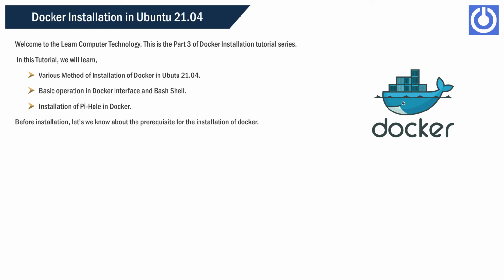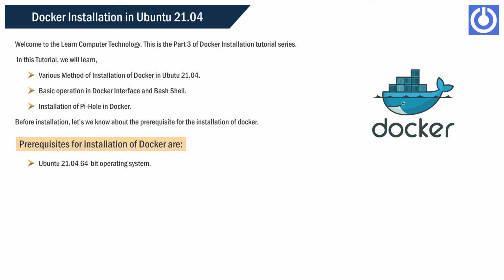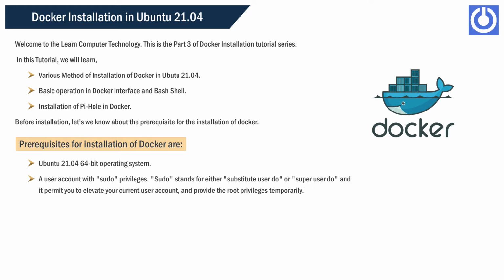How to Install Docker in Ubuntu 21.04 | Part -3 Introduction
Depending on your need, you can install Docker Engine in different ways. Here we will learn the four methods of installation of Docker in Ubuntu 21.04
Method – 1: Installation of Docker Using Official Repository. This is the recommended approach.
Method – 2: Installation of Docker Using Ubuntu OS Default Repositories apt.
Method – 3: Installation of Docker Using a .deb Package from Docker Official Website This method is the recommended when no internet available.
Method – 4: Installation of Docker Using Convenience Script.